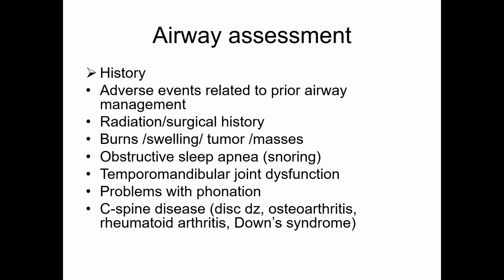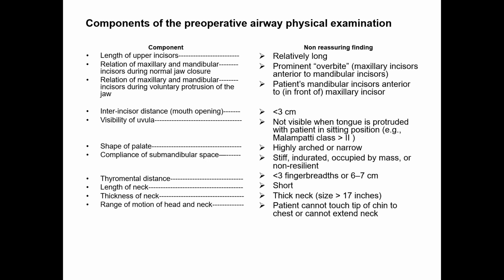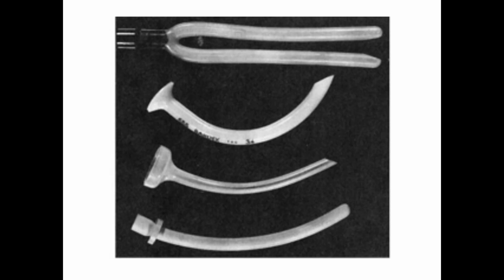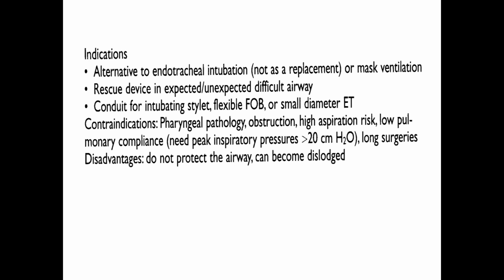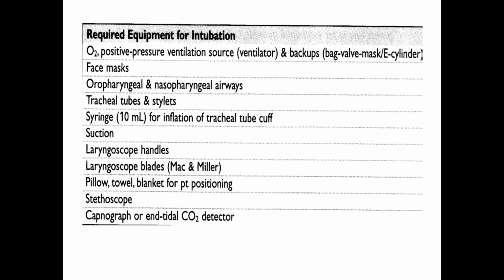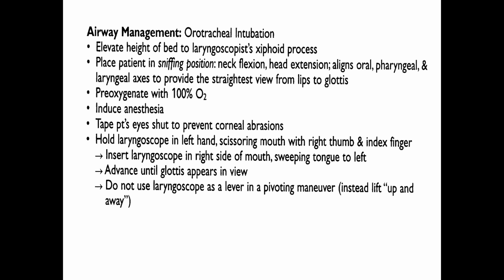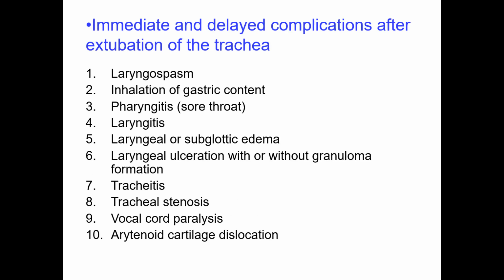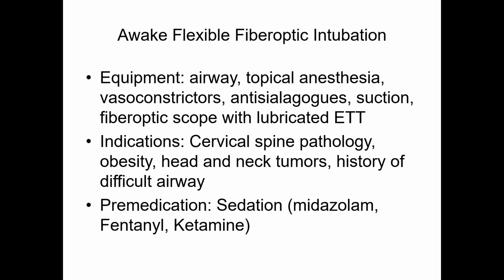Anesthesia - Dr. Amr - Lec 7 - Airway managment.mp4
Online lectures Anesthesia